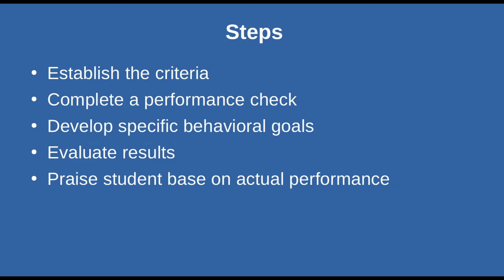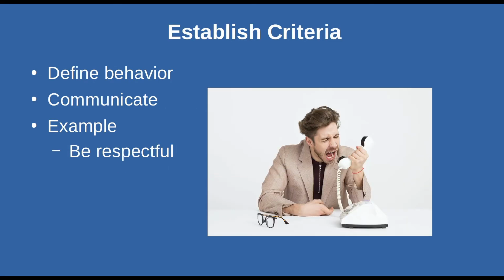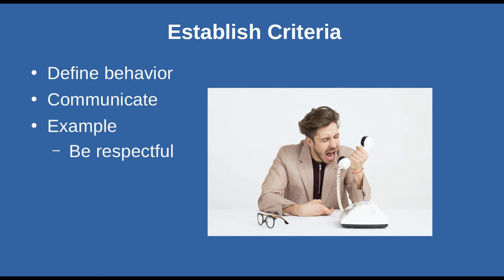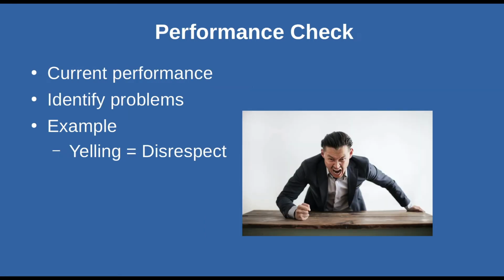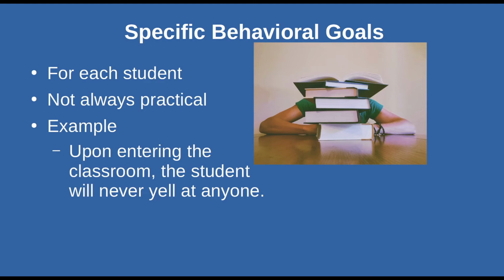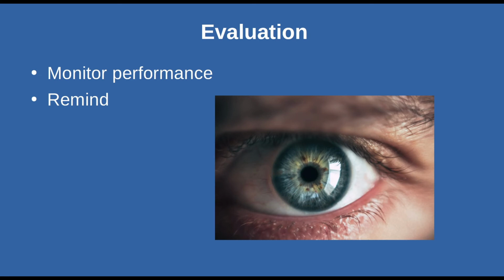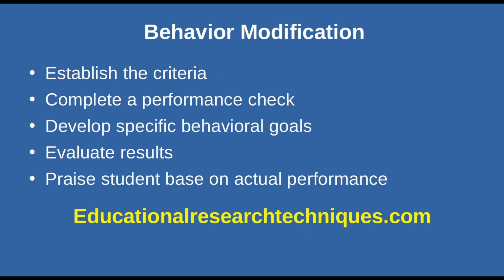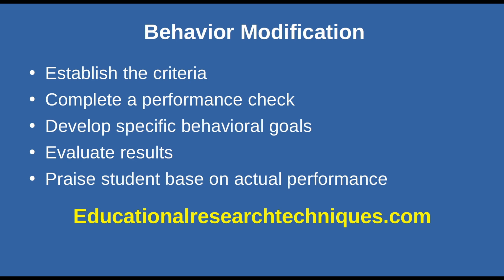Behavior Modification and Students